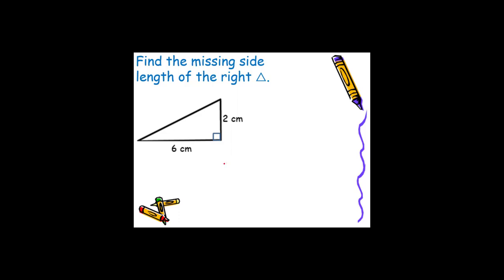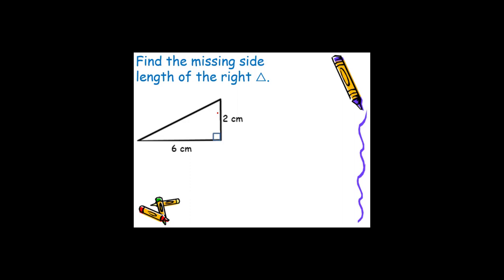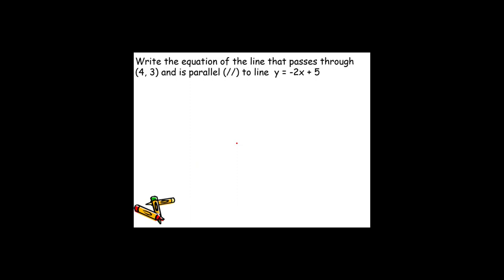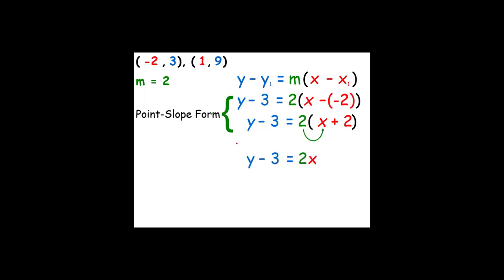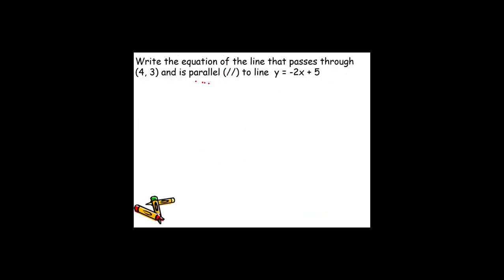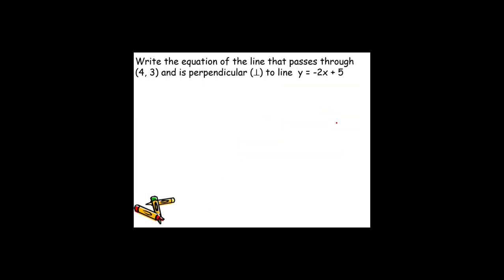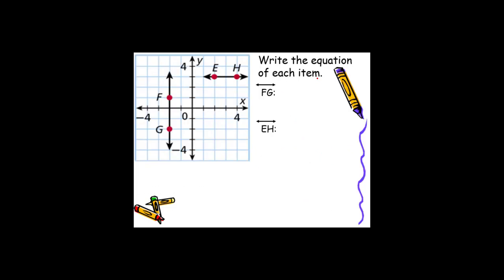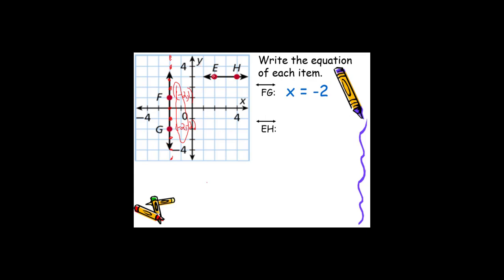Do now 04 20 2020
Pythagorean Theorem
Point-Slope form